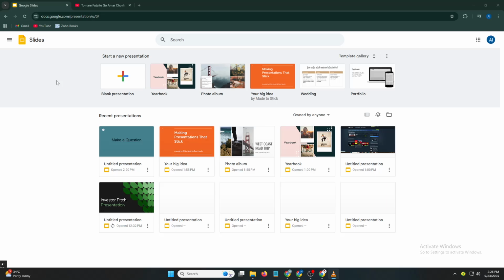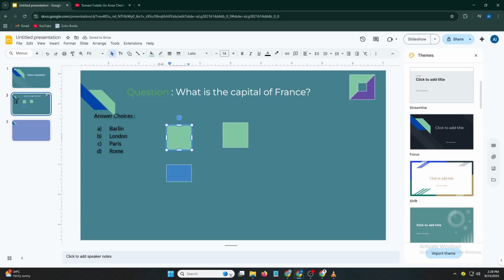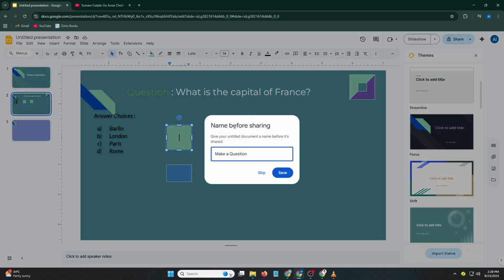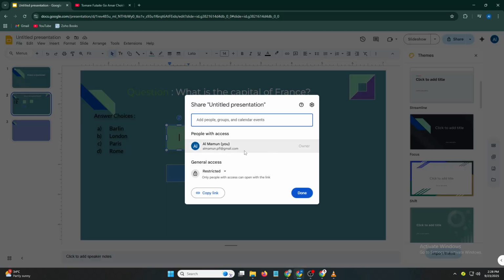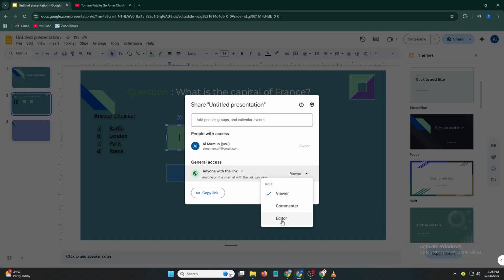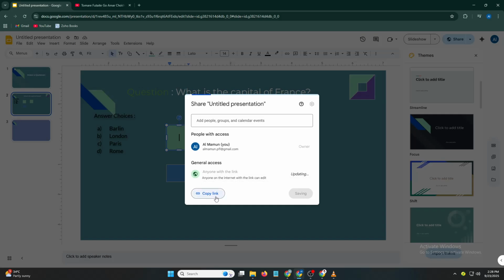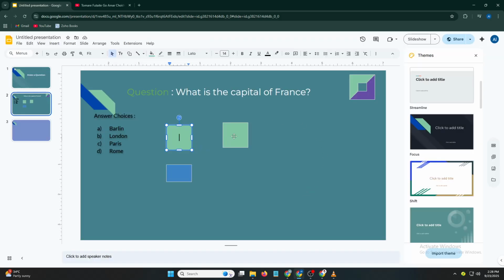How to Create Drag and Drop Activities on Google Slides - 2025 (Quick and Easy)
How to Create Drag and Drop Activities on Google Slides
In this video, you’ll learn how to create drag and drop activities on Google Slides step by step to make your lessons more interactive and engaging. We’ll cover tips for designing digital activities, adding movable objects, using editable templates, and customizing slides for online learning or classroom use. This tutorial is perfect for teachers, trainers, and content creators who want to boost student engagement with hands-on Google Slides activities.